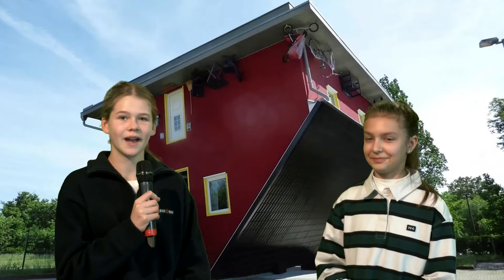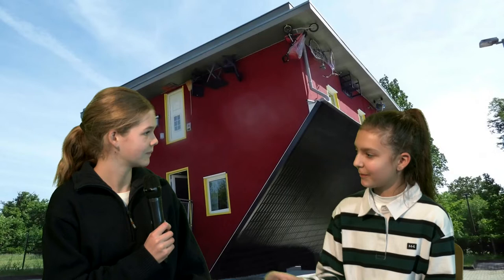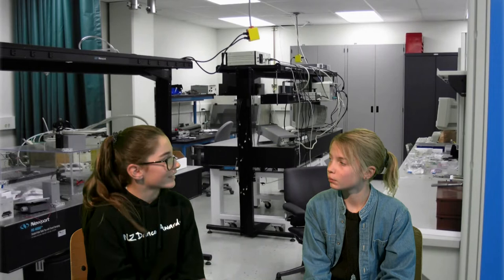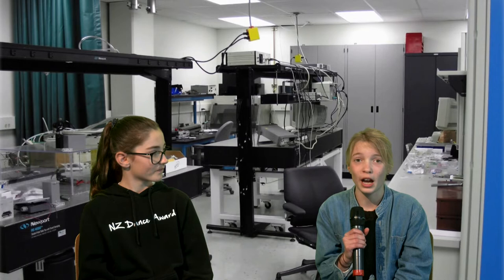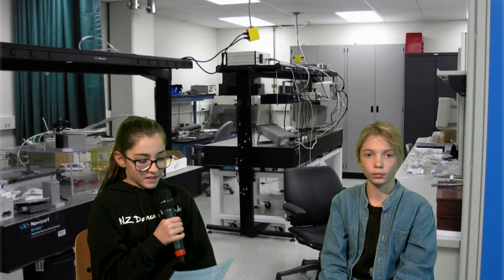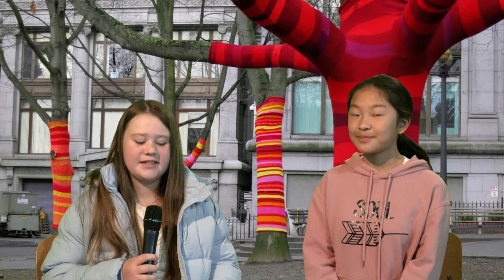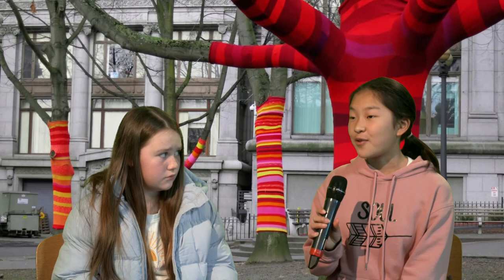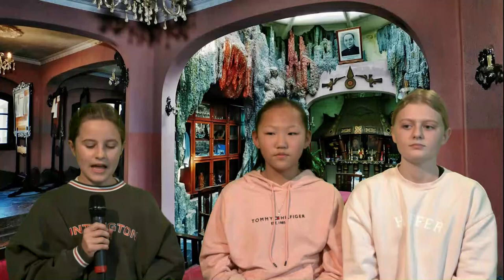St Margaret's Year 7 presents WAKE UP NZ!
Wake Up New Zealand, it's St Margaret's College!
Join the crew for a grab bag of random headlines from across the globe. We take a peep inside an upside down house, science goes out of sight - literally - with the invention of an invisibility cloak, then we hit the streets for the low-down on yarn bombing with two of the notorious Midnight Knitters. All that plus your weather forecast for tomorrow. We hope you enjoy watching! Recorded live in the Capital E OnTV Studio, Wellington on Friday 8th July.